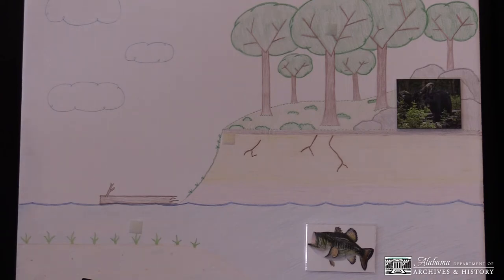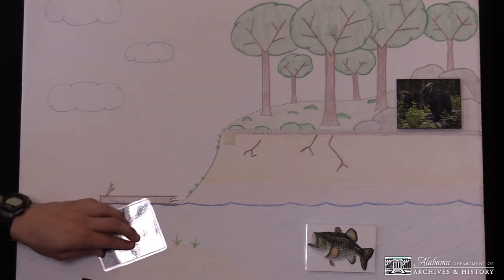Alabama Animals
Alabama is full of animals, both wild and domesticated. This year’s ADAH Library Program features stories, fun facts, crafts, and games related to Alabama’s animals! What animals are in your area? Why are some animals chosen as state symbols over others? Find out when the Alabama Department of Archives & History comes to your library this summer!